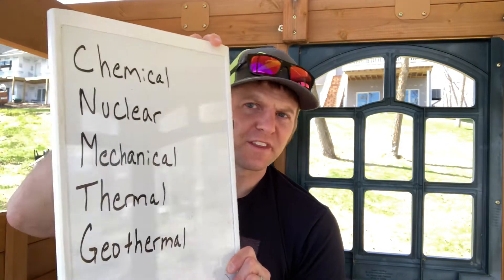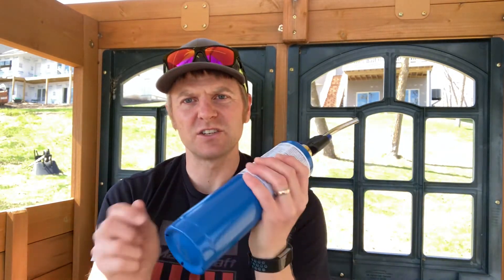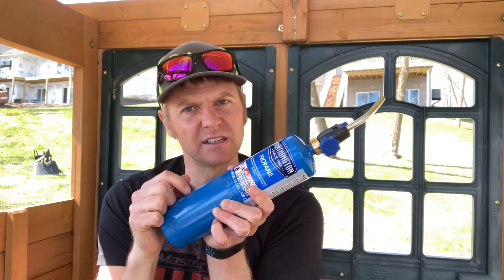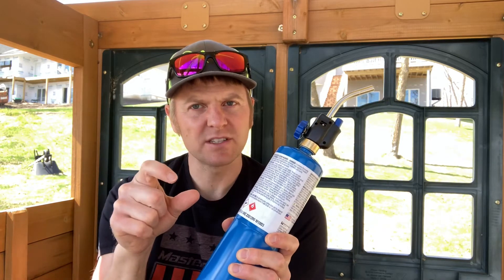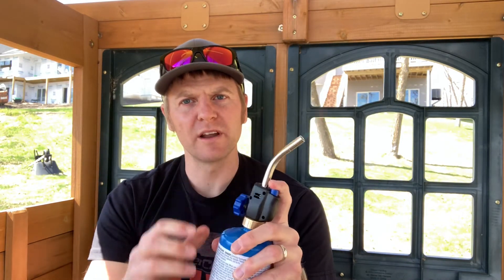More Types of Energy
8th graders (3.1)